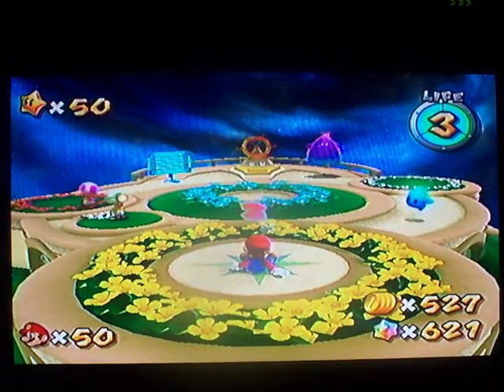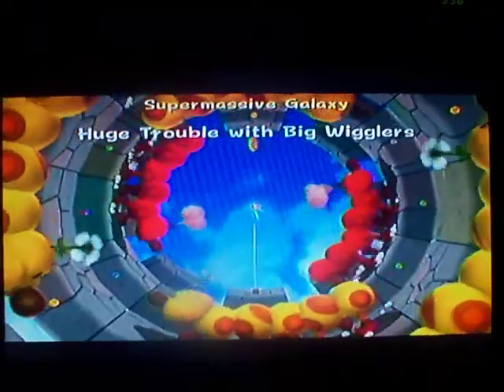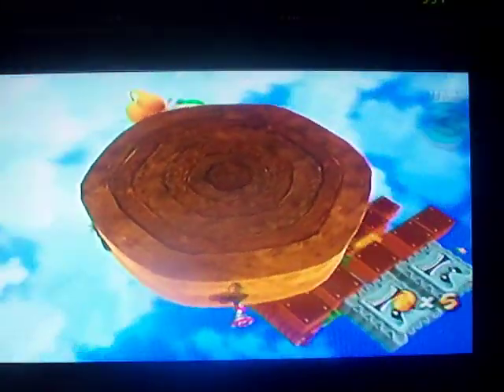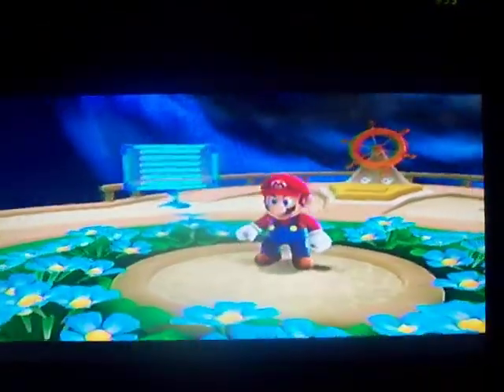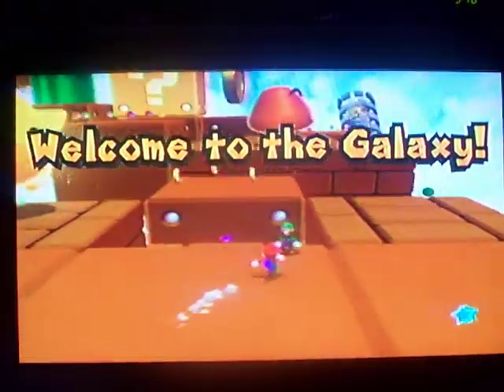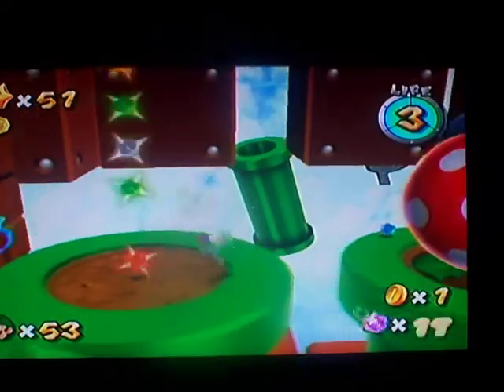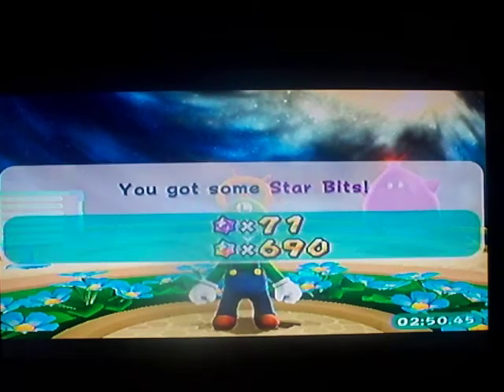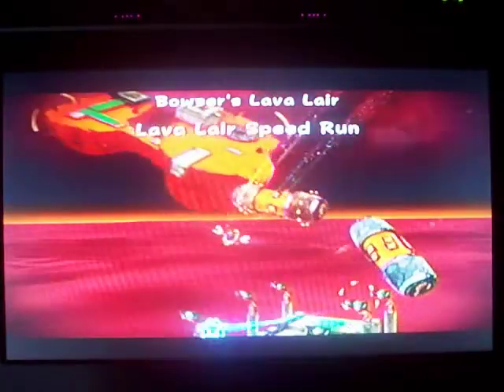Super Mario Galaxy 2: Chapter 10 - Part 1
Mike continues his play through of Mario Galaxy 2. In this chapter Mike goes through the "Supermassive Galaxy", and "Flipsville Galaxy". Comets show up in this chapter as well. With our special guest host Eli (PokemonNarutoFan10). Part 1 of 3